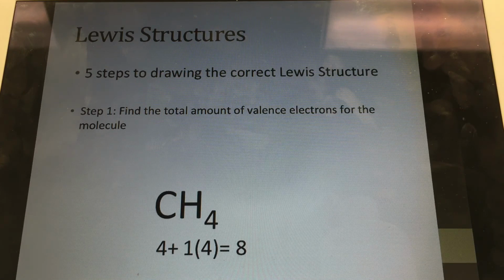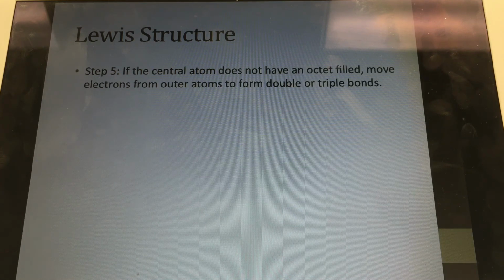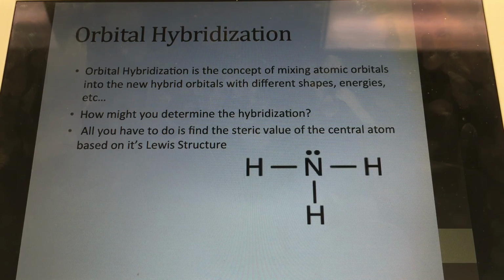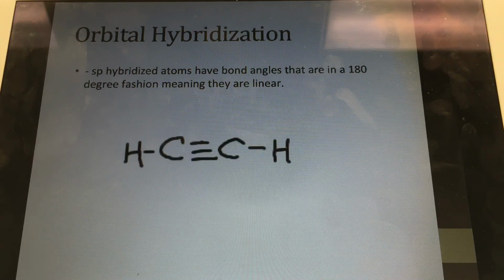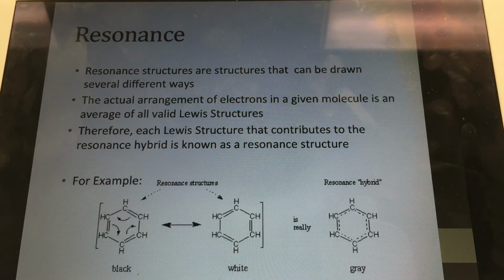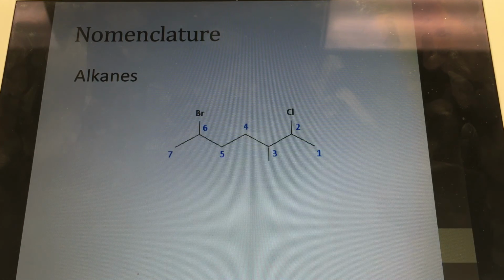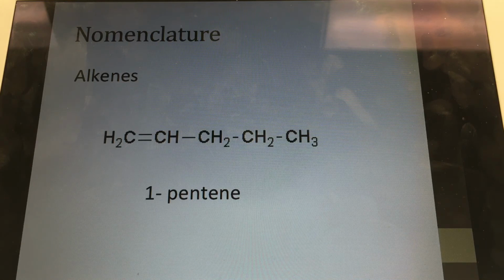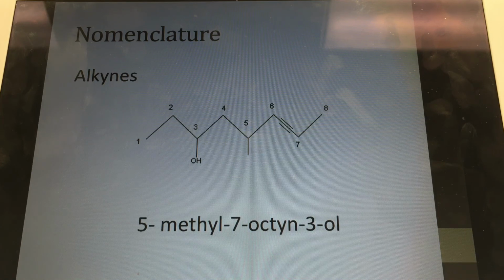Seminar PowerPoint video